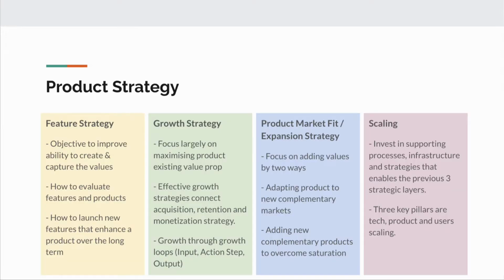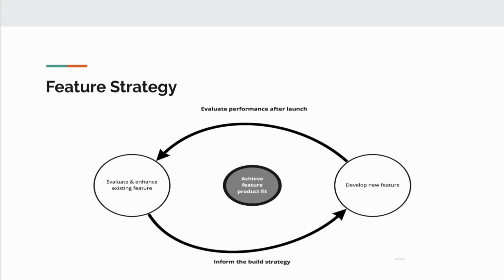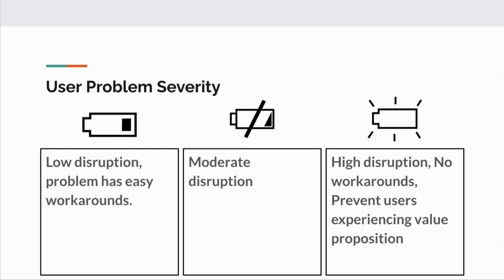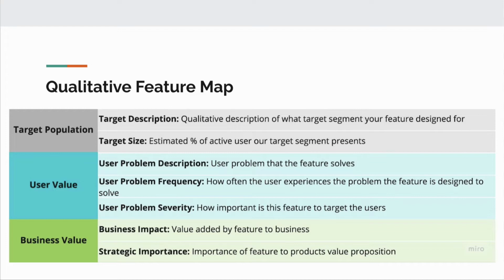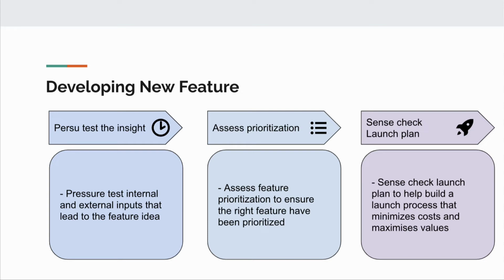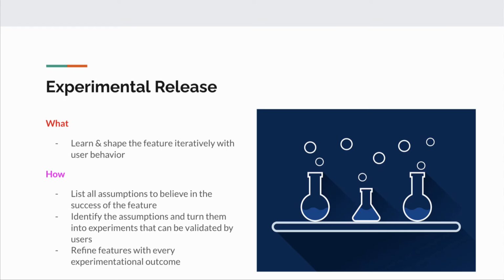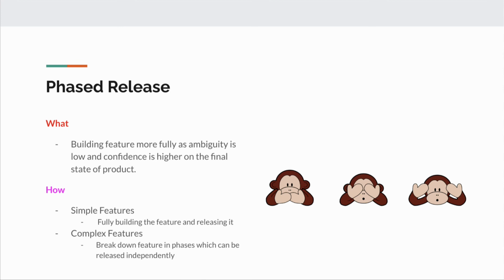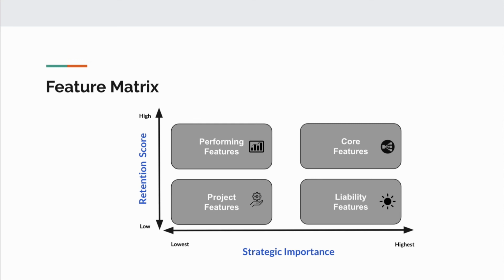Build The Right Thing A Product Feature Strategy Guide | Nasrullah Mahar